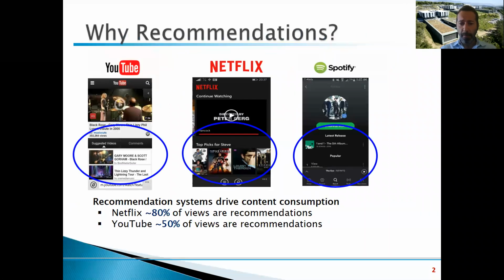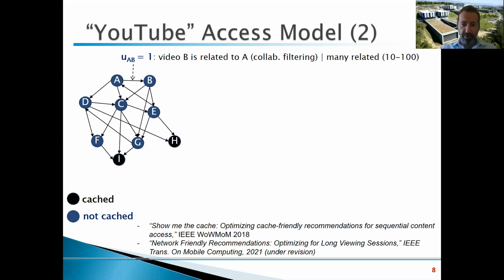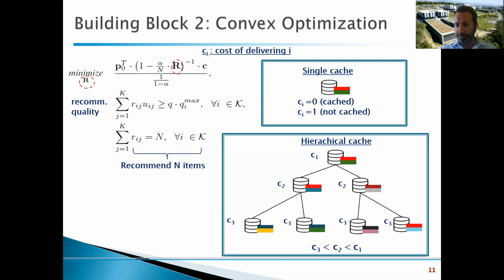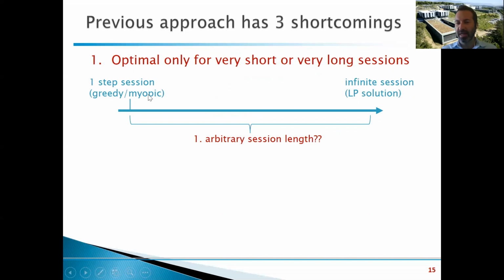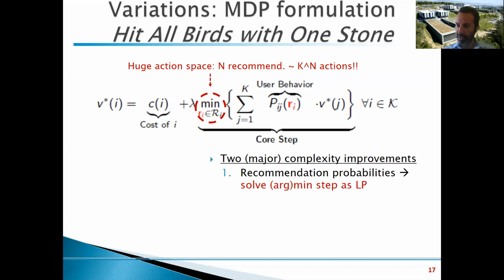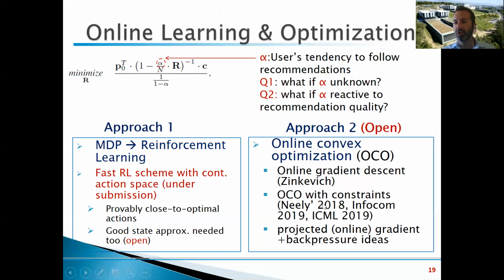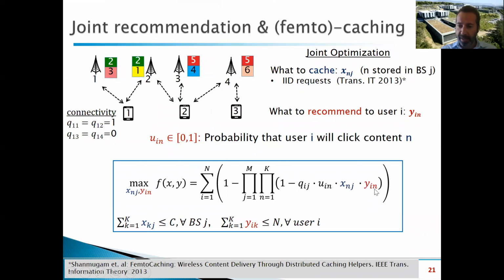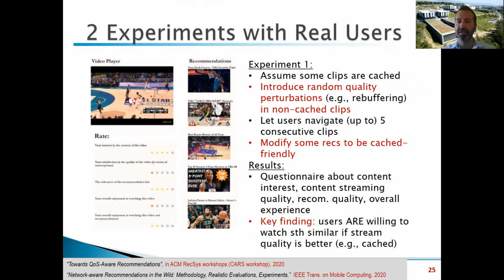Similarity Caching Part 3